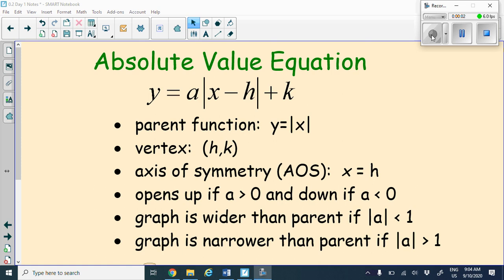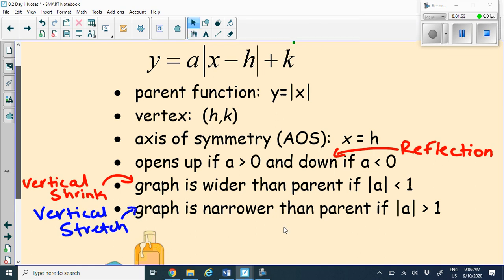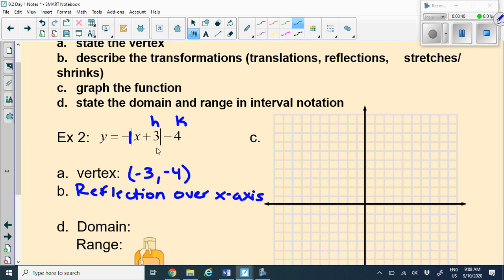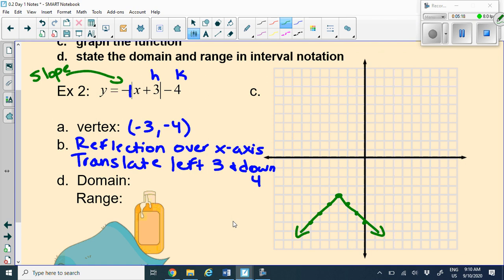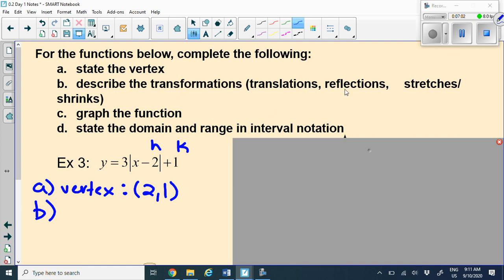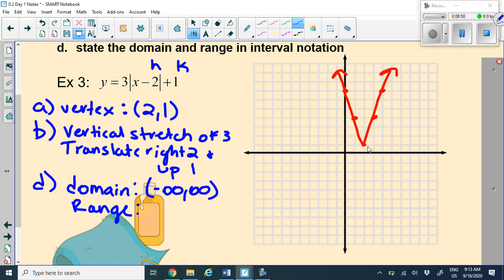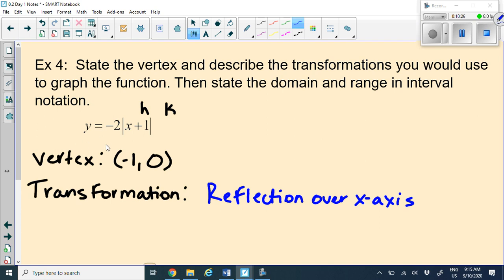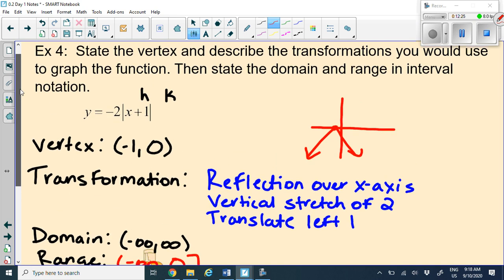AS Algebra 2: Section 2 Day 1 Examples 2-4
Graphing absolute value functions. Determining vertex, transformations, domain, and range.